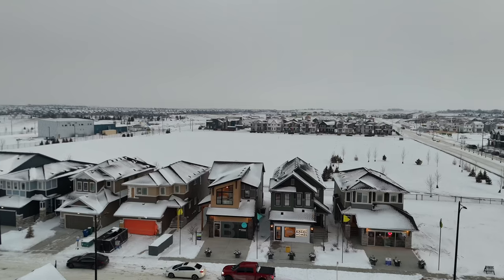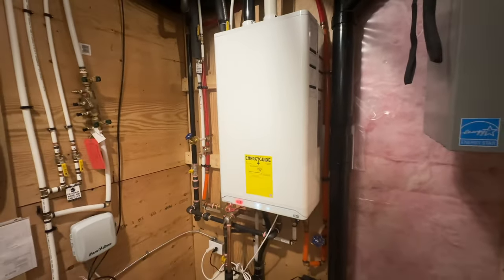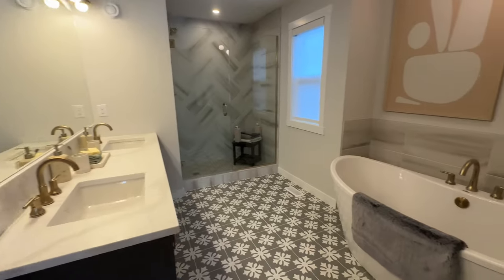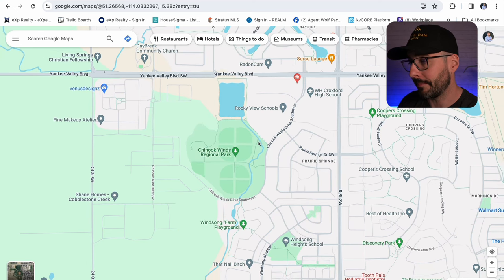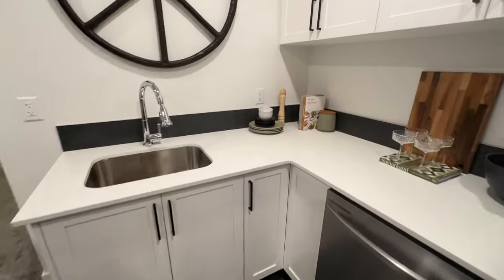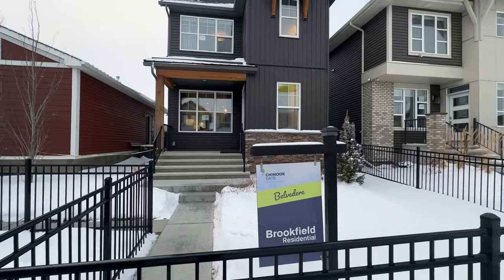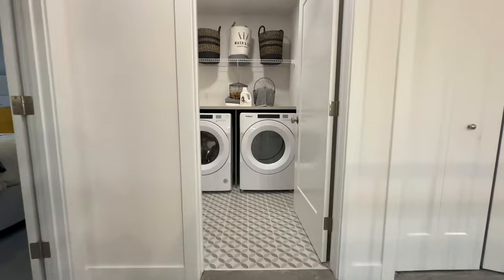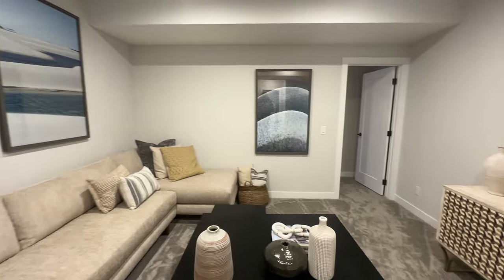The MOST Affordable Place To Buy A New Home Near CALGARY, ALBERTA! [AIRDRIE, AB]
Explore the charm of Chinook Gate, Airdrie's newest community, in this captivating video tour. Discover the picturesque setting of southwest Airdrie, where Chinook Gate welcomes you with lovely front drive, and laned homed options!

📲 We have so many people contacting us who are moving here to Calgary Alberta and we ABSOLUTELY love it! Honestly if you are moving or relocating here to Calgary, we can make that transition so much easier on you!!